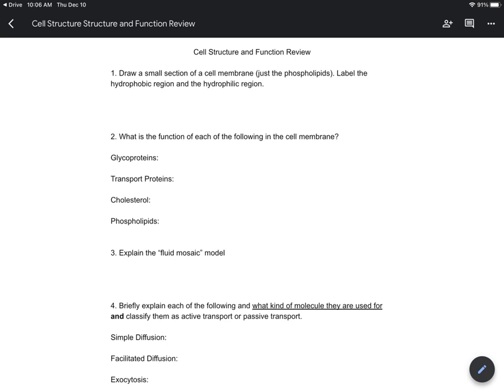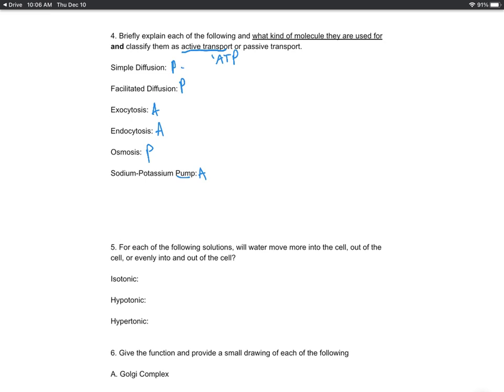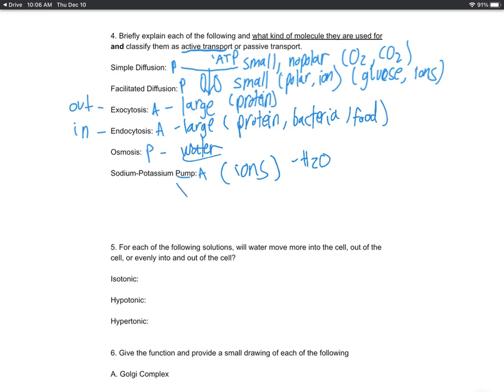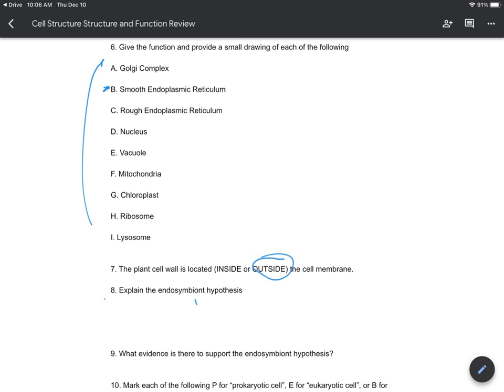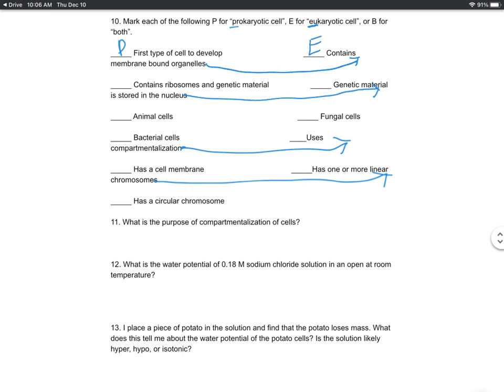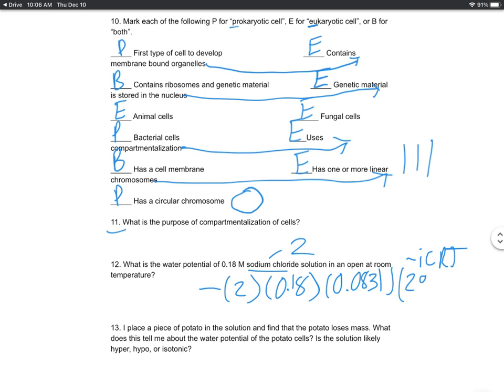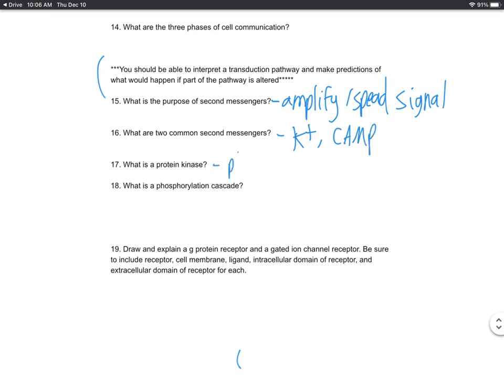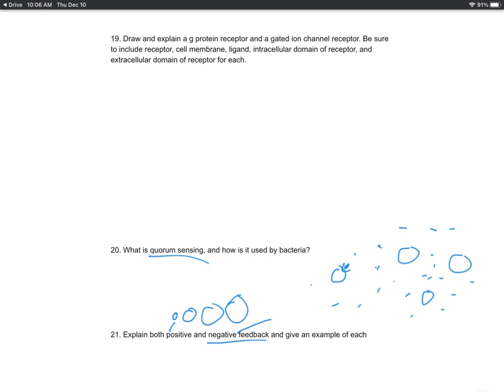Cell Structure and Function Review Key